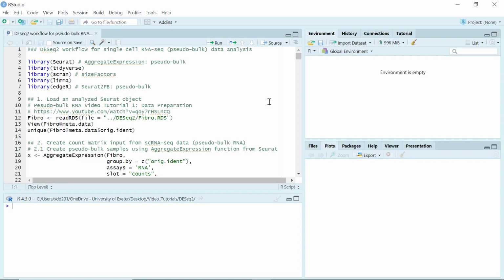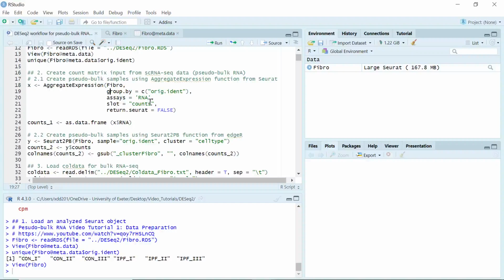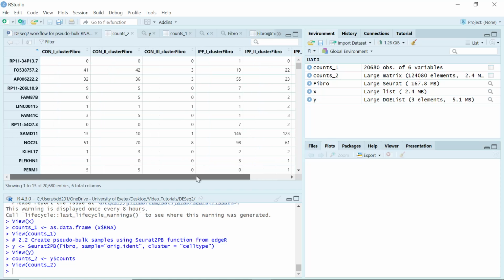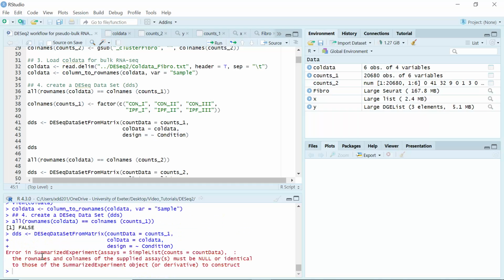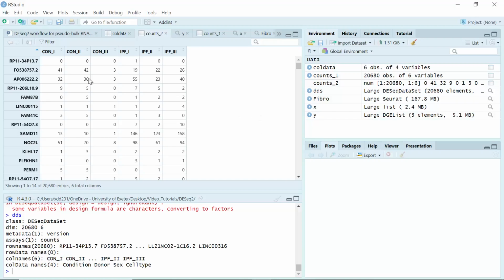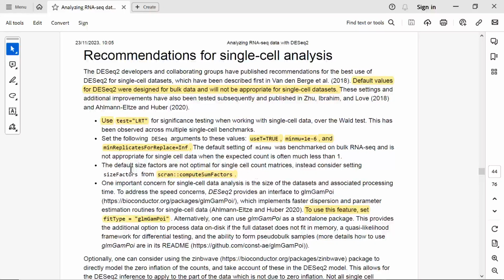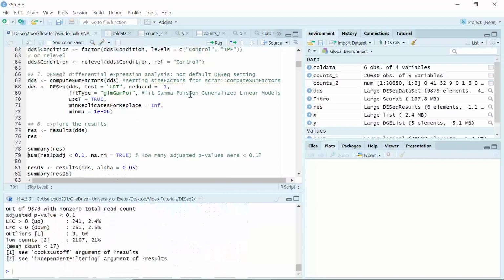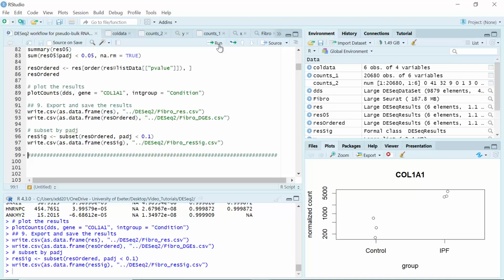DESeq2 Video Tutorial 2: scRNA-seq Data Analysis